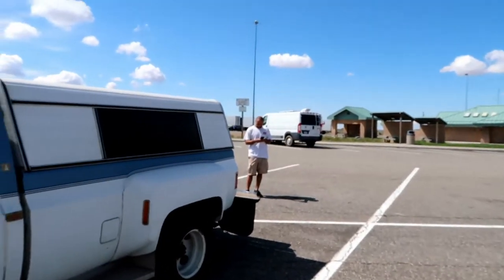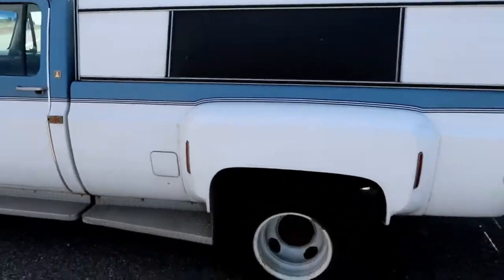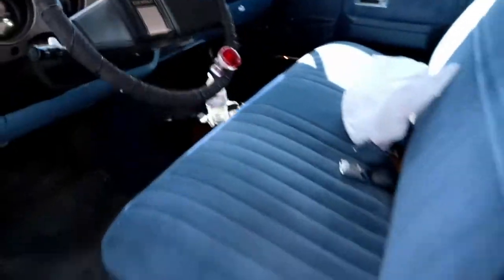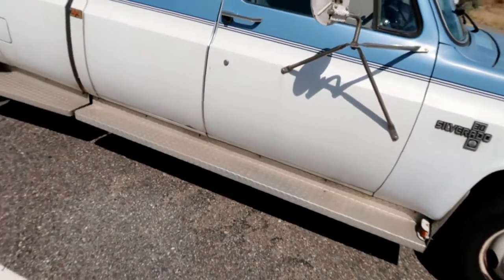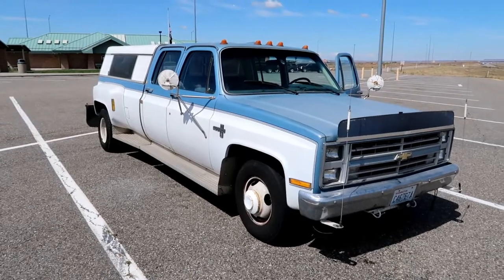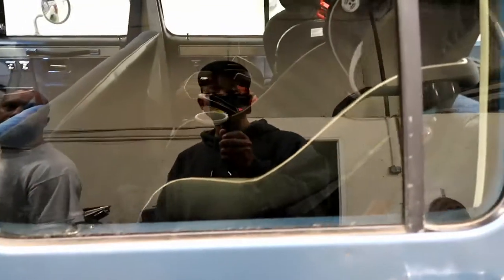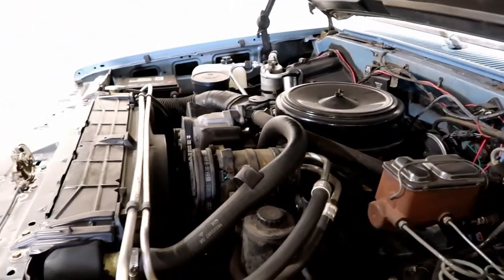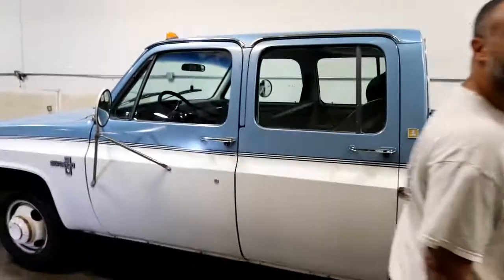1986 Square Body Chevrolet C30 Dually Turbo LS Swap Project Intro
1986 Squarebody Chevrolet C30 Dually Turbo LS Swap Intro